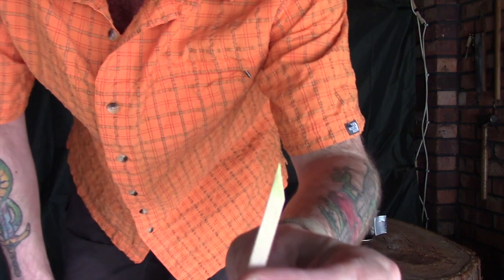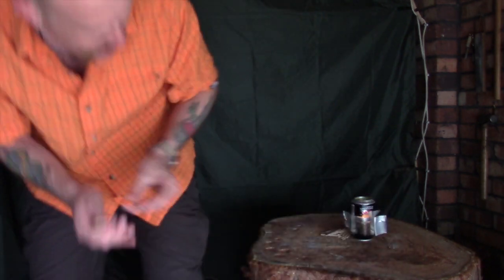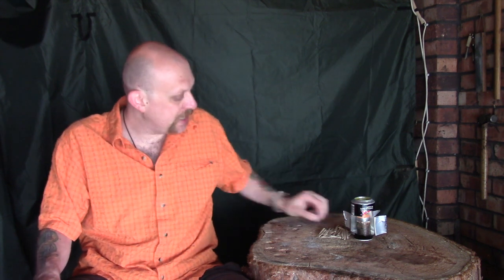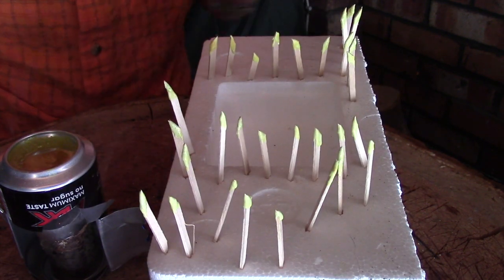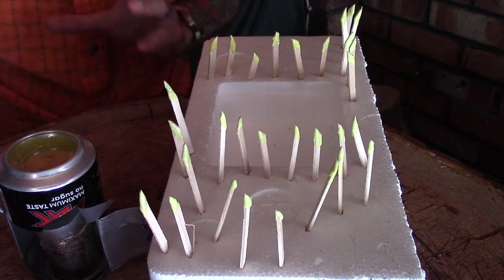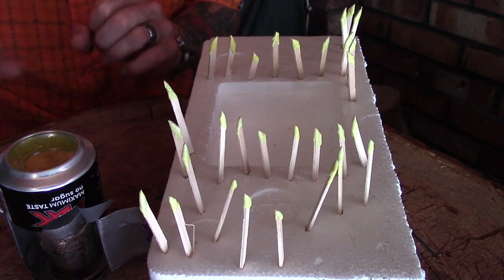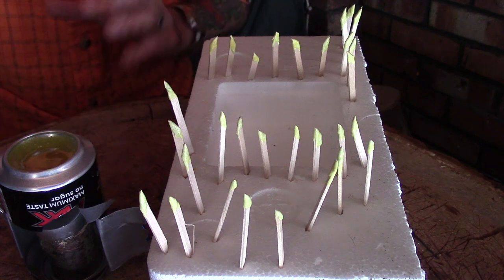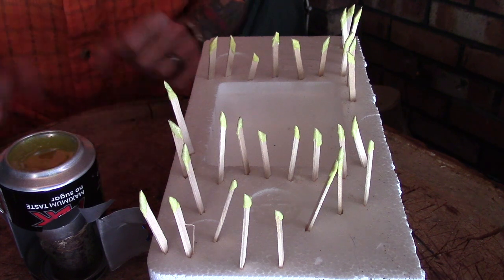Homemade Sulphur Matches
As promised here is my how to for making your own sulphur matches.

Its a really simple and easy process and is pretty cheap to do yourself.

A word of warning make sure you can control a low temperature to stop any flashing over and always do this in a well ventilated area.